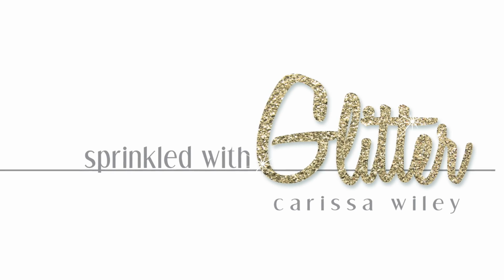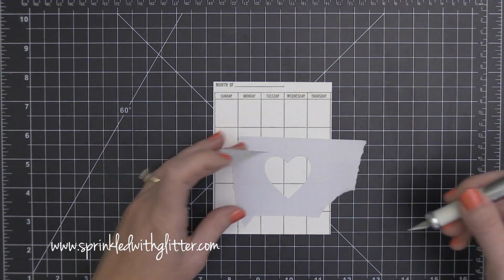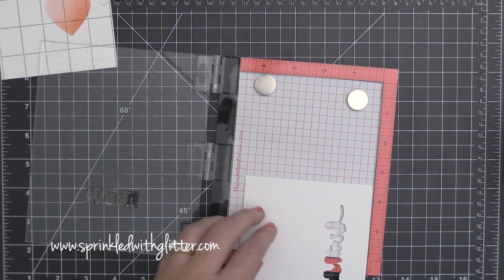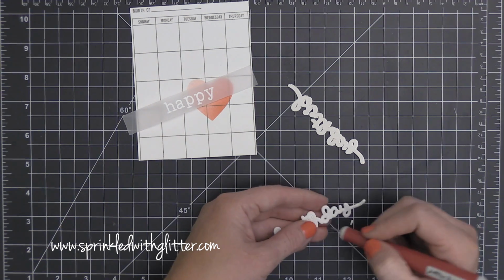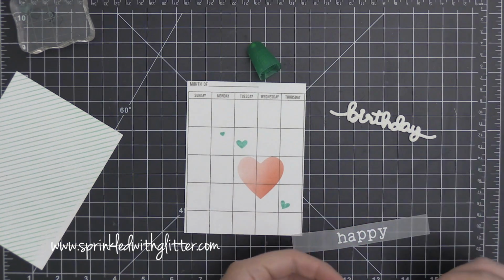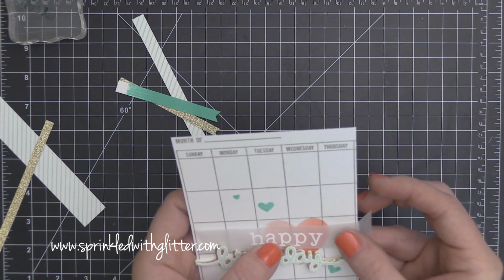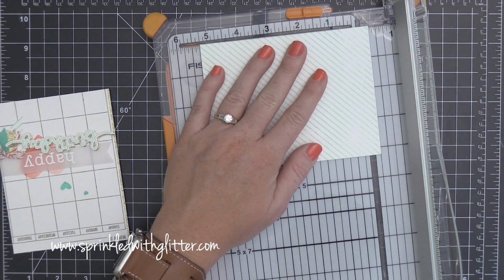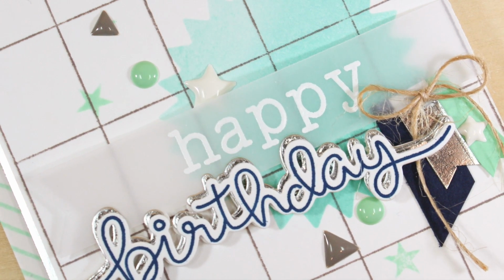Big Scripty Birthday Card Two Ways - Masculine & Feminine Card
• Essentials By Ellen 43 lb. Vellum  ——
• We R Memory Keepers Corner Chomper 3/8 inch Simon Says Stamp  ——